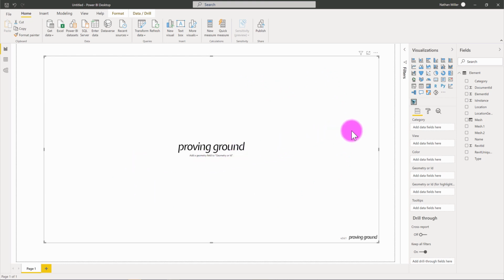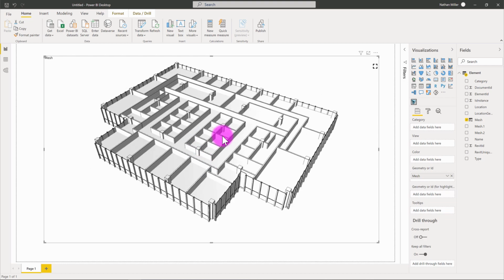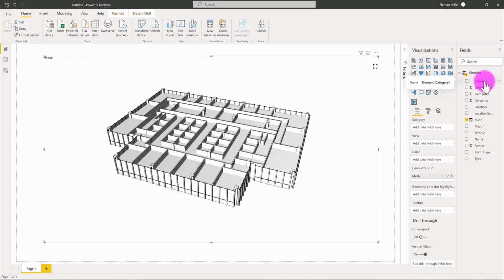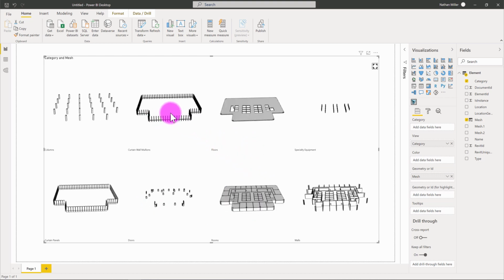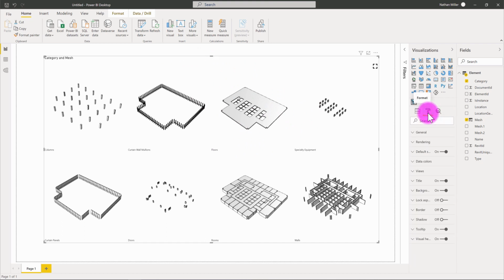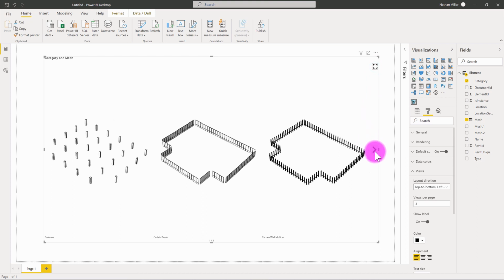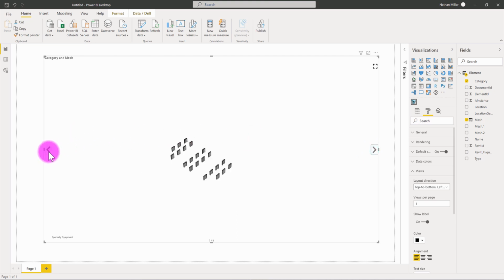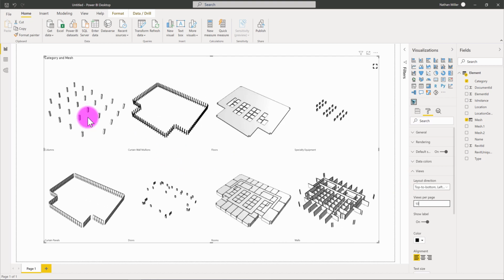Tracer Tutorial - Creating Multiple Parallel 3D Views in Power BI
The 3D Tracer visual can be used to display multiple 3D views using the "Views" input field. The result is an array of views that shows objects grouped in separate parallel 3D views. This is a good way to show components of a complex Revit assembly in multiple Power BI viewports.